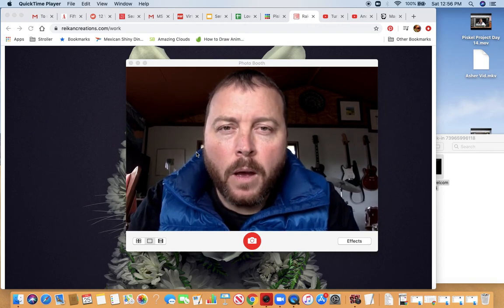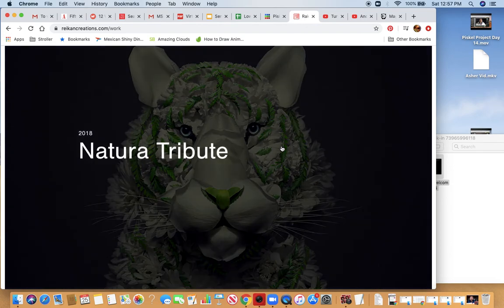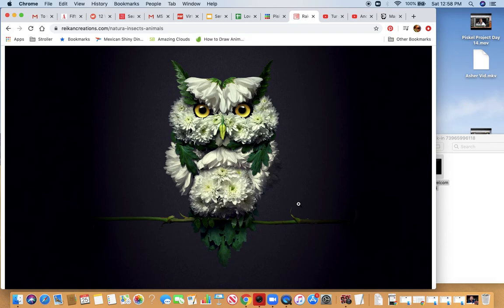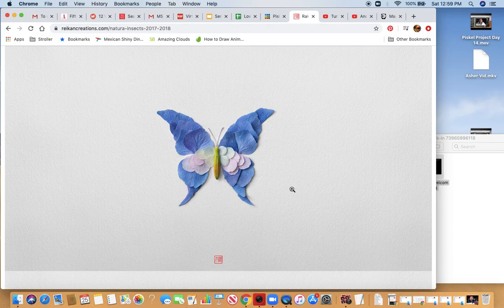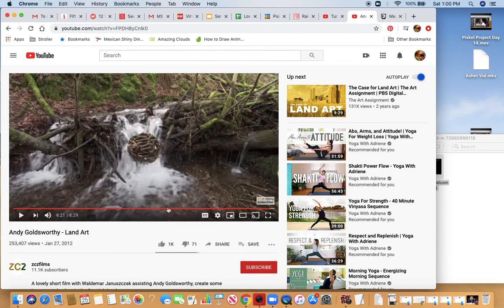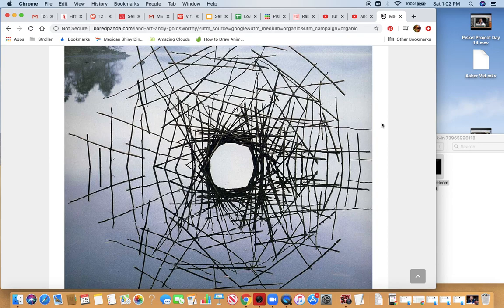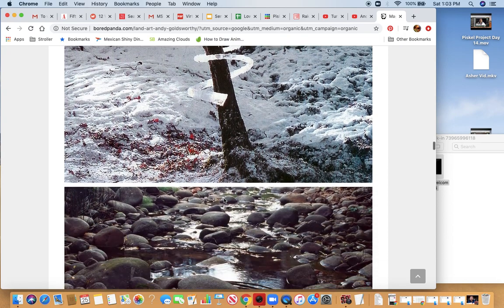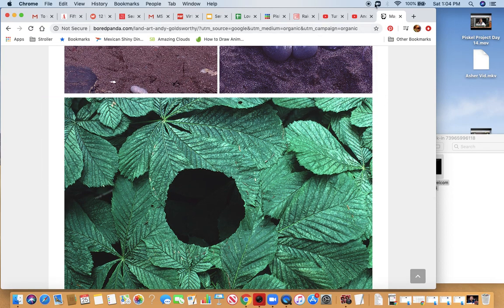Intro to Natural Art Assignment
This video is simply an introduction to two amazing artists who work from materials they find in the natural world. Enjoy